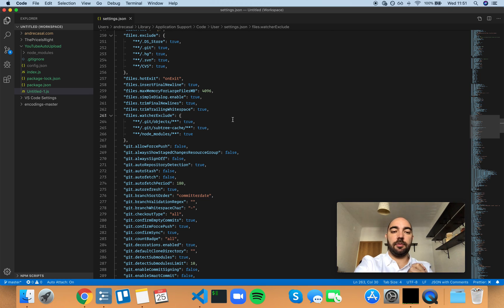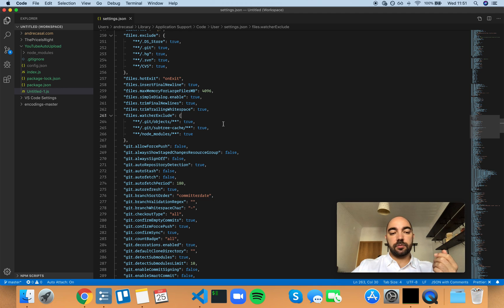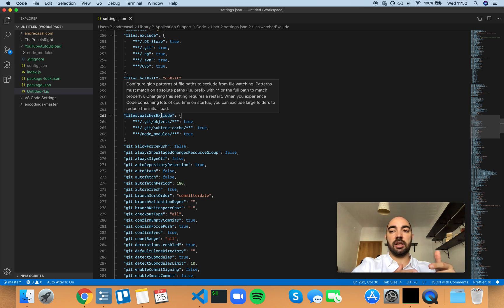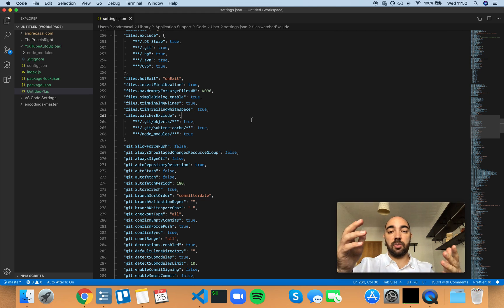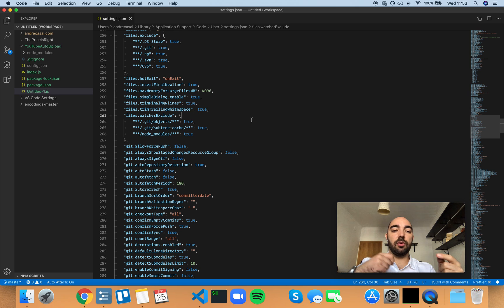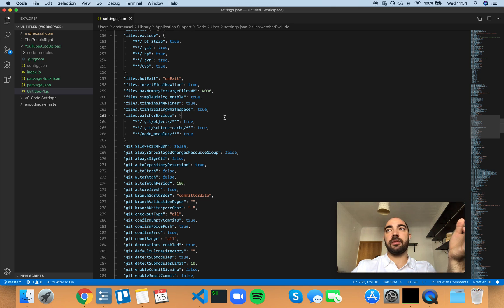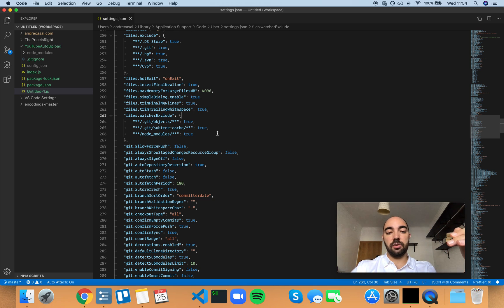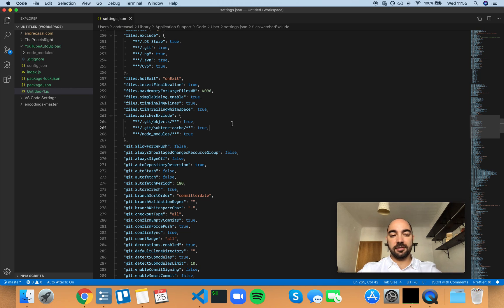VS Code Setting: files.watcherExclude